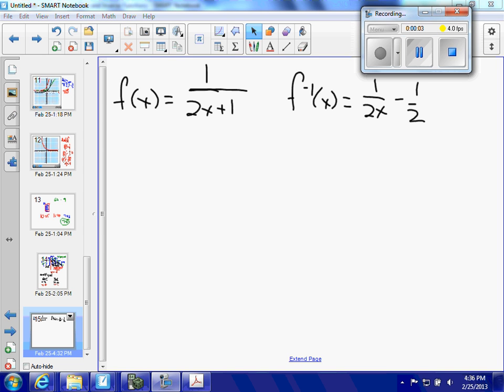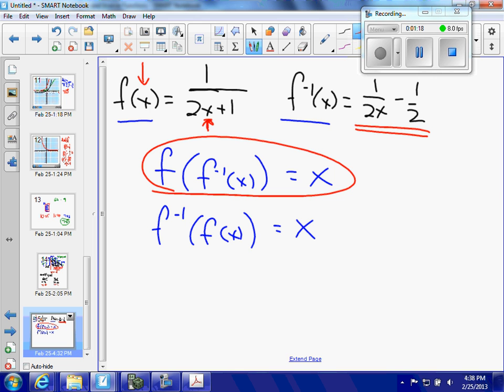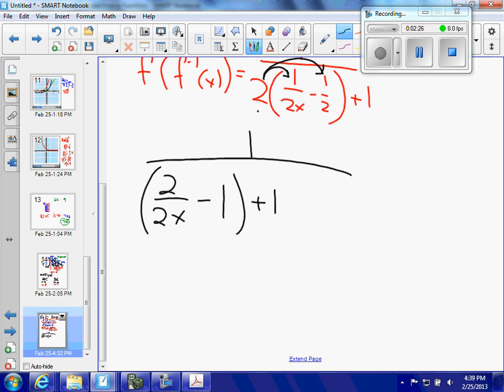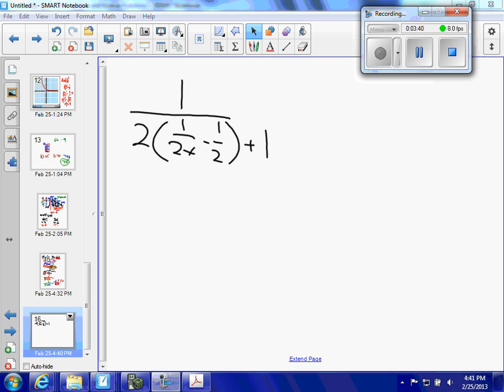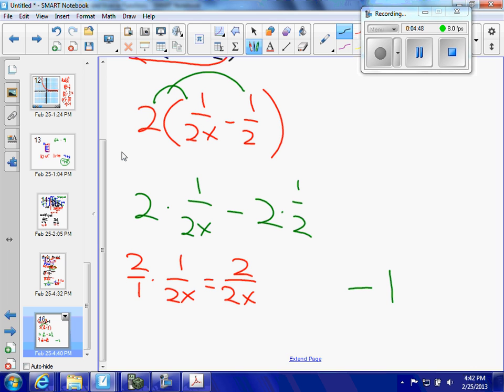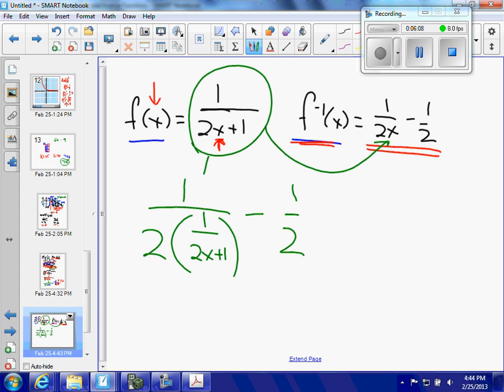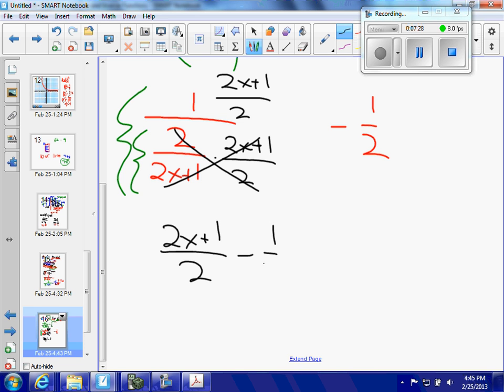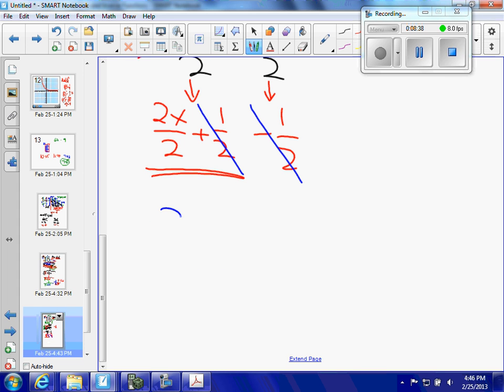Precalc 5 2 Verifying Inverse Functions